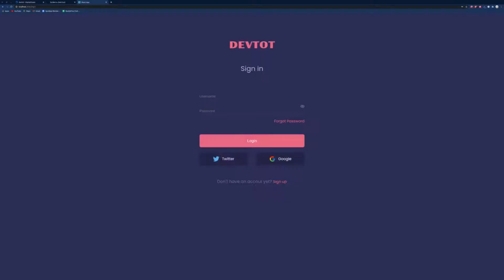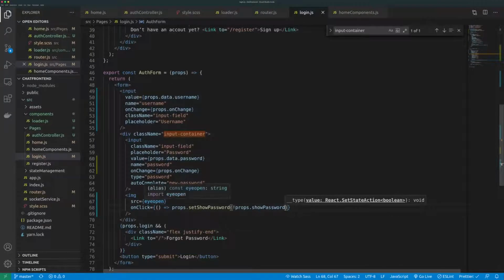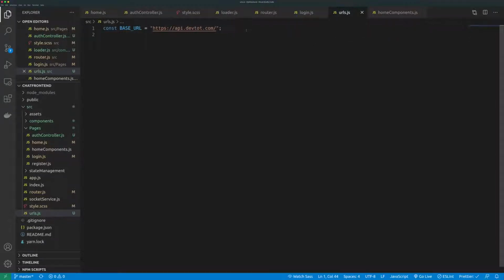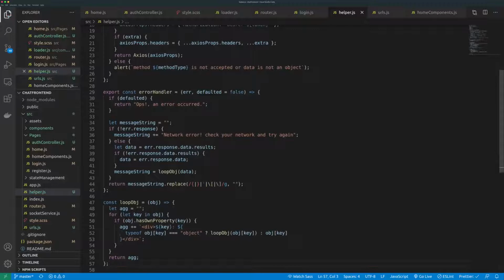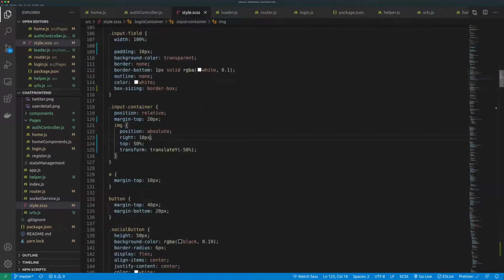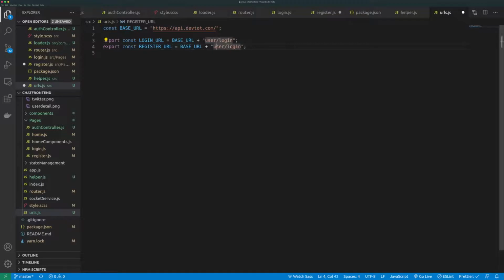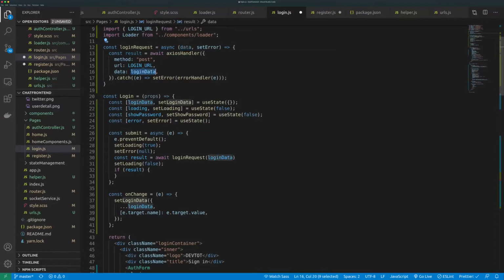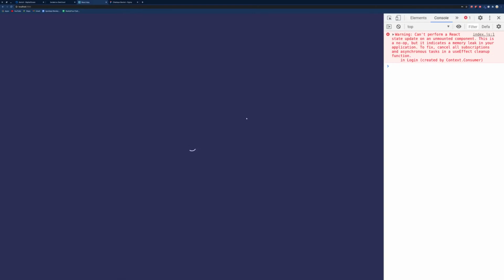Chat App - Frontend Authentication (Login and Register)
Hello everyone, so we continued from where we left off in the previous episode and further explored the frontend authentication. We handled the integration for both the login and the register module in this episode. enjoy.

The repo has also been updated.